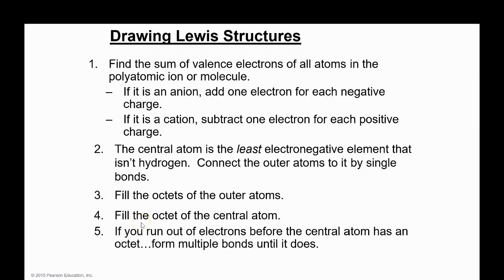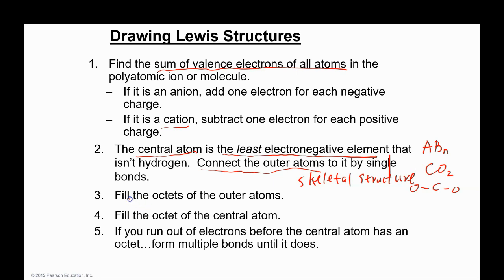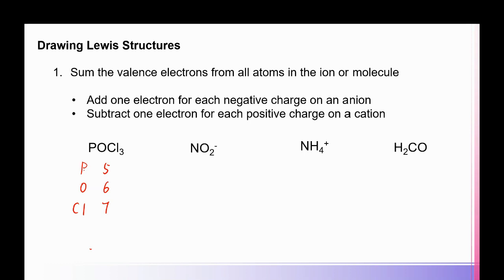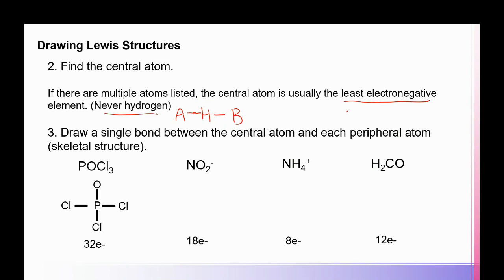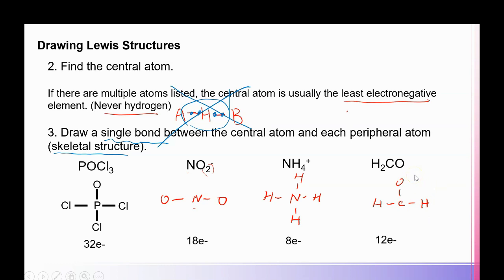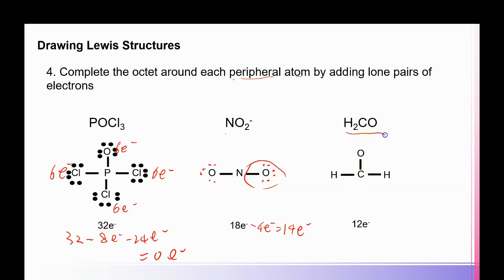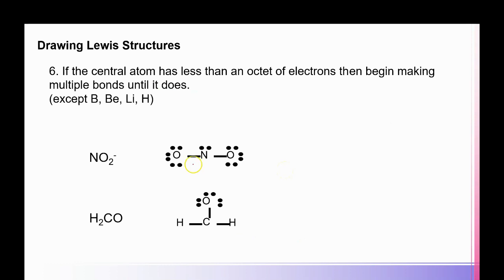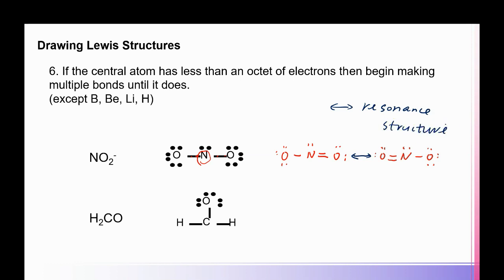Drawing Lewis Structures